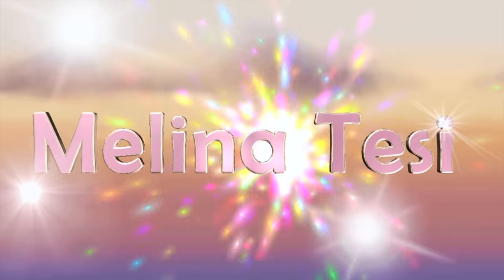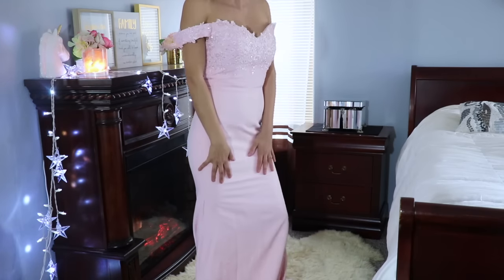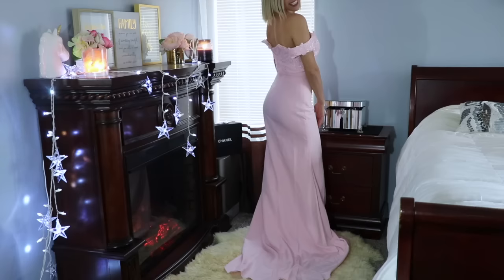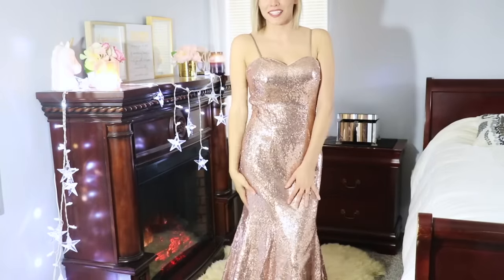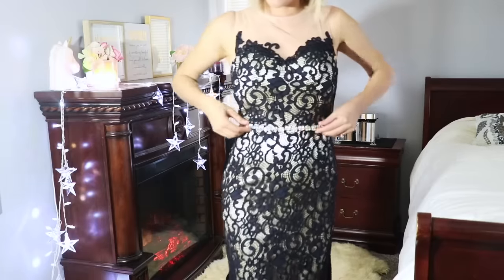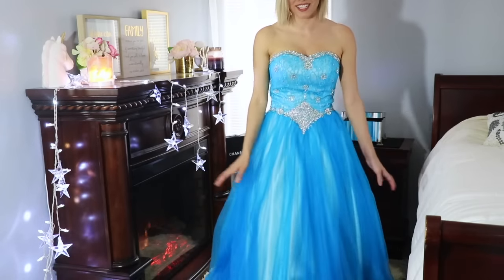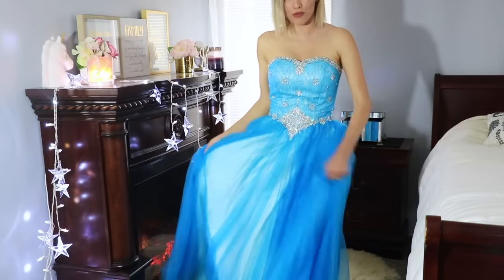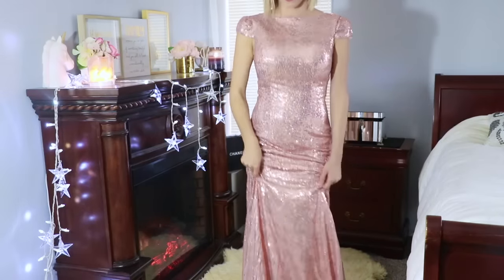TRYING ON CHEAP PROM DRESSES FROM Babaroni!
Love you!😘